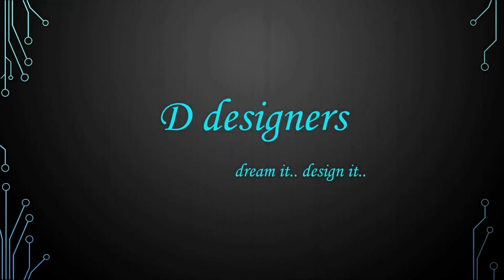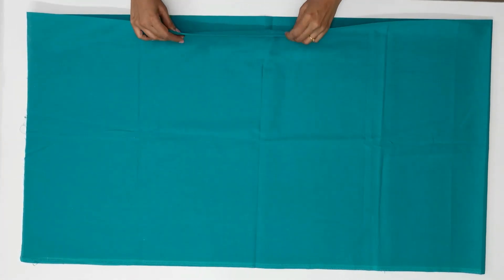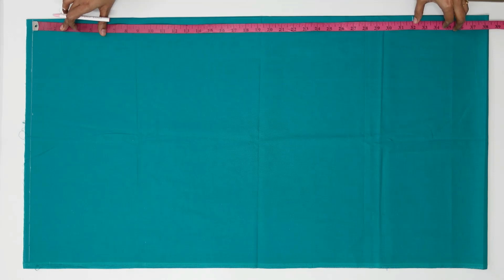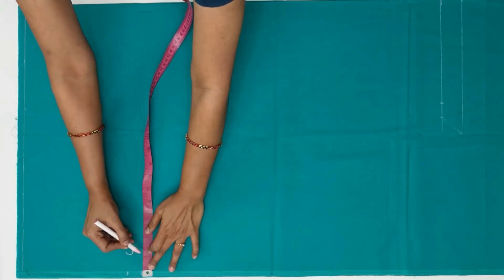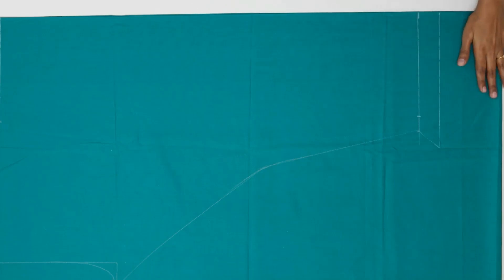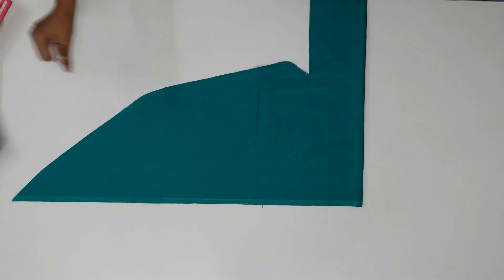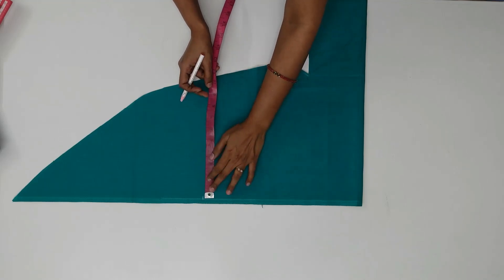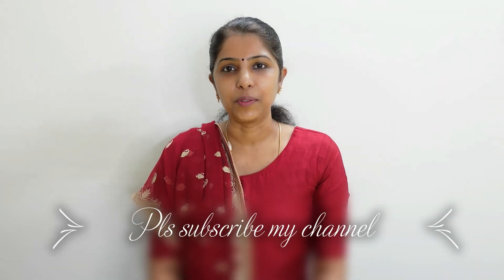Part-1 Salwar Pant cutting and stitching | How to make Salwar Pant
This video talks about the Salwar pant cutting technique